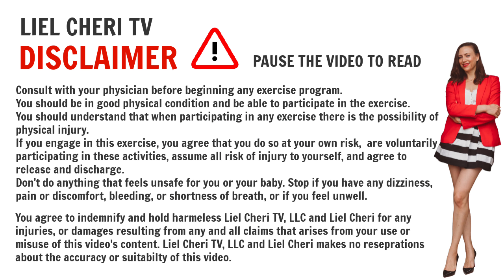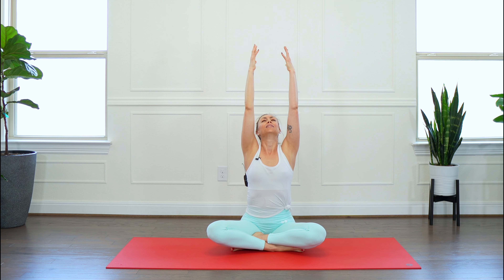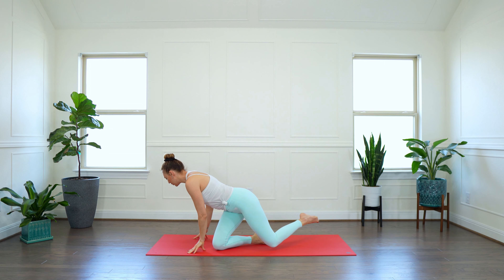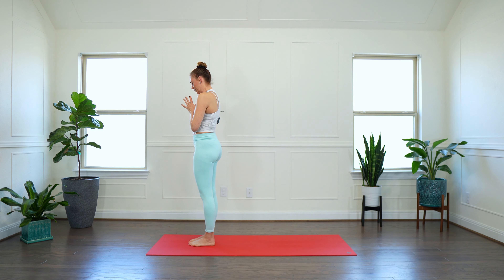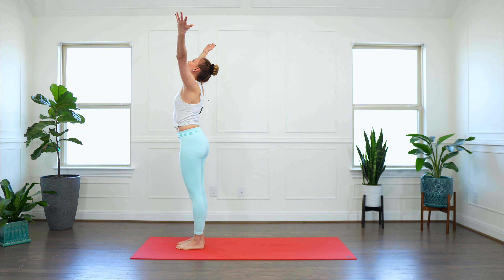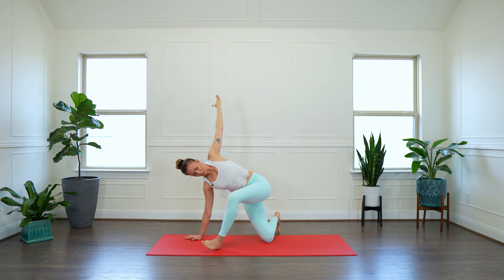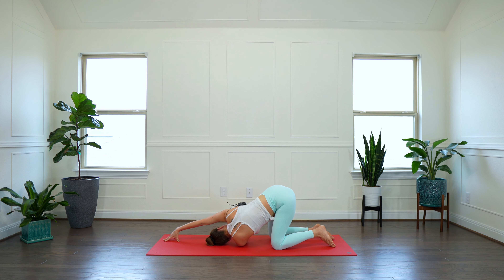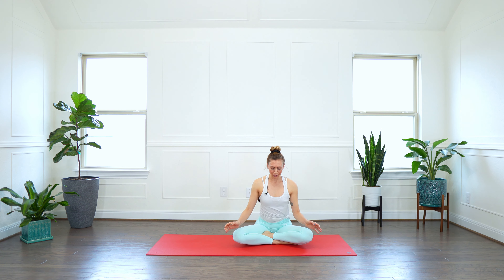DAY 4: Total Body Yoga Stretch & Tone I Post Pregnancy Workout Challenge I No Equipment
Welcome to Day 4: LOSE BABY WEIGHT // 7 DAY POST PREGNANCY WORKOUT CHALLENGE!
Today we are doing Total Body Yoga Stretch & Tone.
Amazing opportunity to slow down and stretch out to create a perfect harmony and mind body balance connection. You will steal gonna break a good sweat and get a full body workout :)

This Postpartum Workout Challenge To Lose Baby Weight is great for any mama.
No matter if you are newly postpartum or 10 year postpartum. During this Postpartum Workout  Challenge I'm providing different level options from low impact to advanced high impact.
All workouts in this challenge are Diastasis Recti Safe and No Equipment Needed (however, if you do want to add any equipment please do so.)
Make sure you are clear by your doctor before starting this or any exercise routine.
Always be mindful move at your own pace and don't do anything that feels painful or unsafe. Don't do any movement that causes you pain.

8 Weeks Step by Step Program to Lose Baby Weight & Recover Core and Pelvic Floor After Baby:

❤️ Grab a FREE copy of HOW TO LOSE MOMMY TUMMY AFTER BABY eBook

❤️ Here is a 3 Day Nutrition Meal Plan - Clean Eating Kick-Start for FREE.

I love to get all of your lovely comments too!